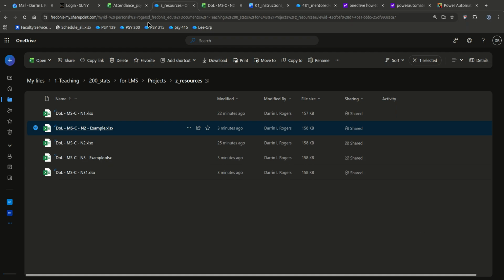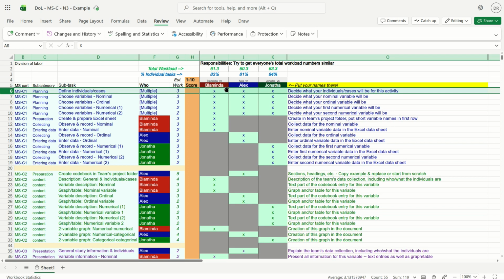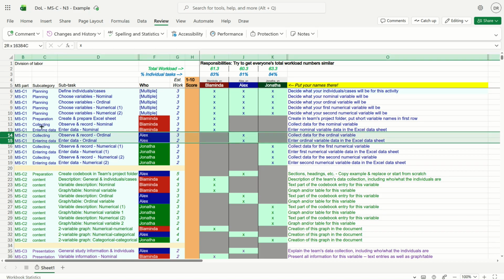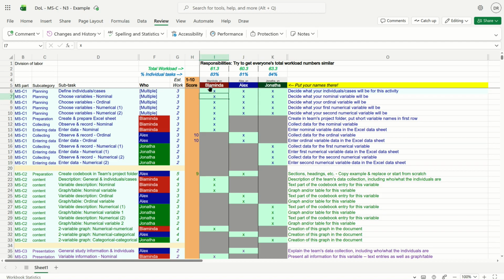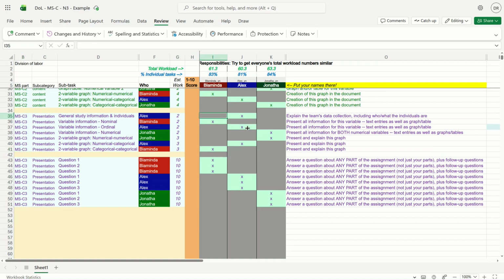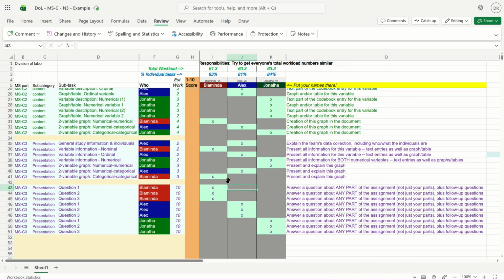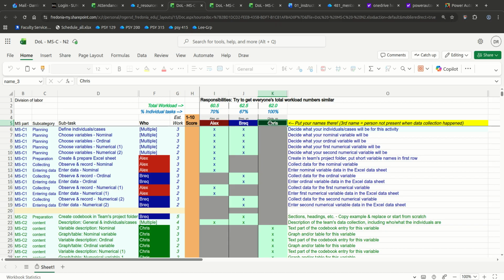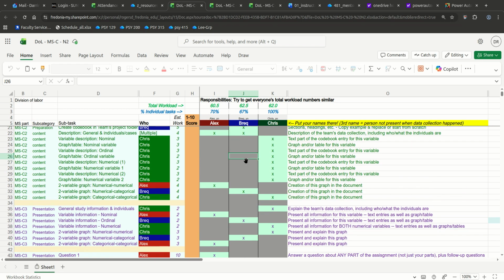DoL - PSY 200 - spring 2026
How to use the DoL (division of labor document) in PSY 200 - Spring 2026